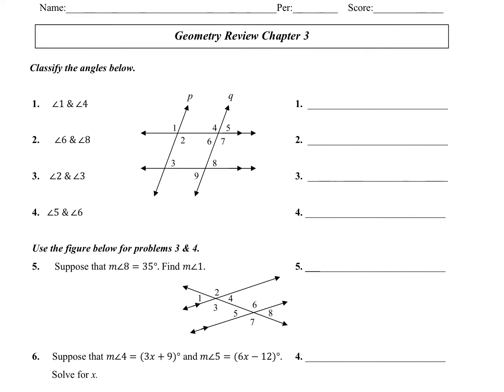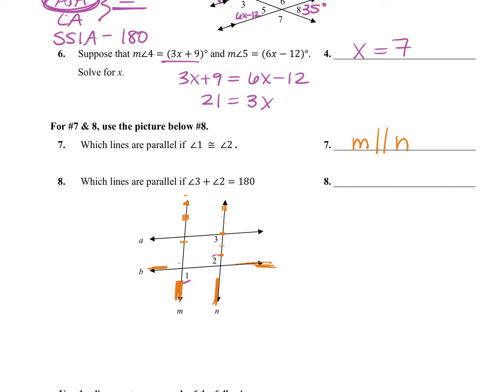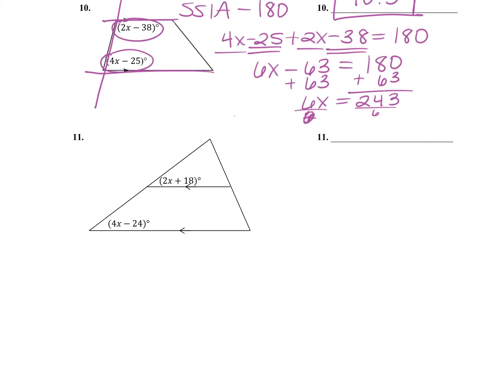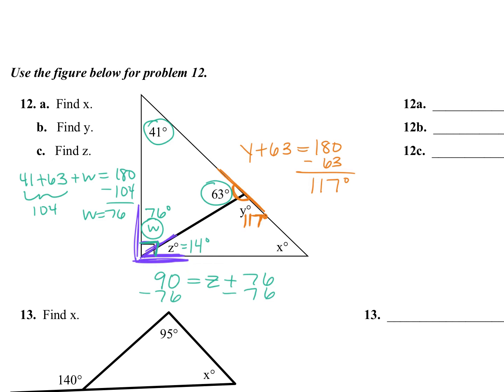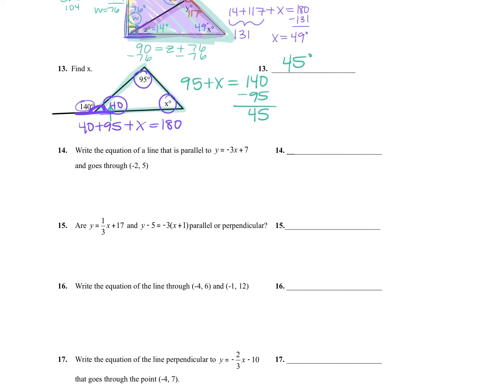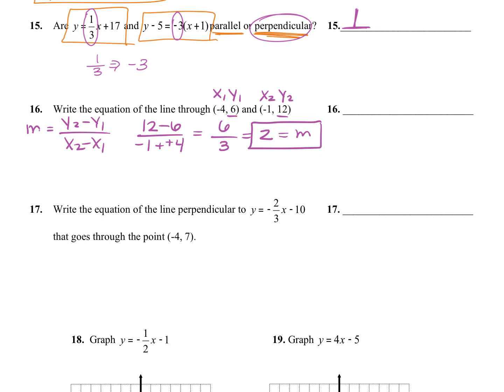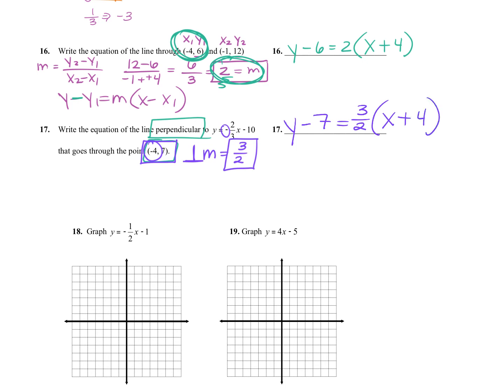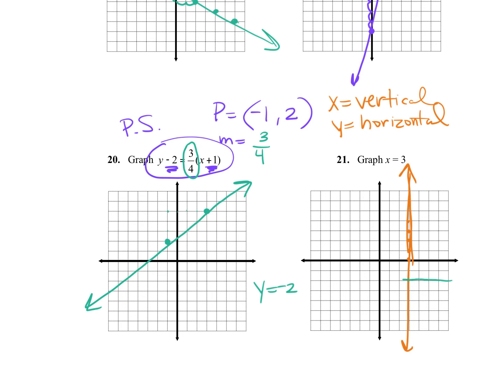Geom in class rev 3